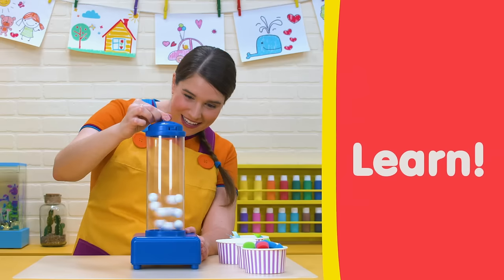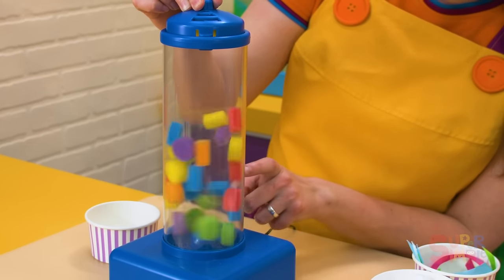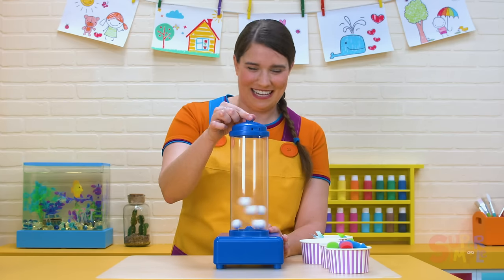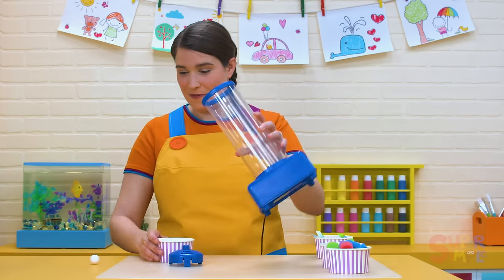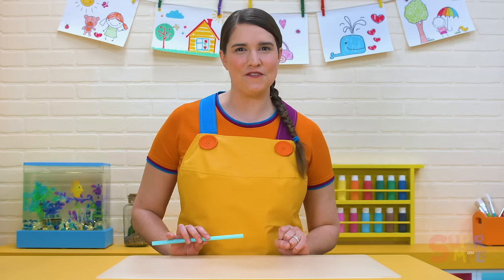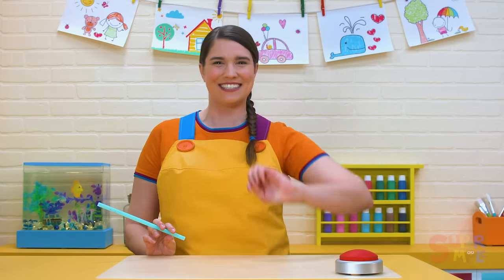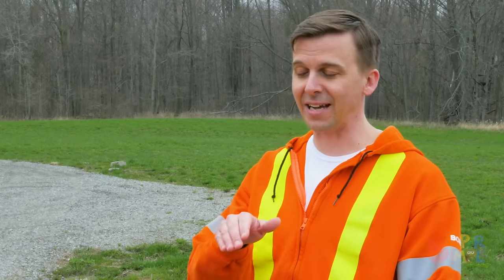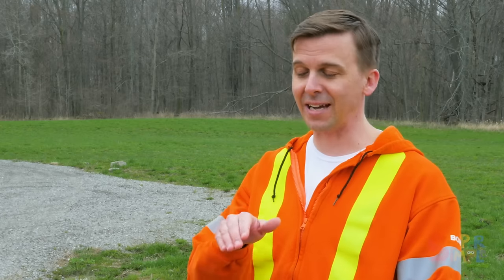Wonderful Wind | Caitie's Classroom | Pre-K Education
Whoosh! Wind is an amazing kind of weather and we have lots of things to explore! Join Caitie and friends in the classroom as we experiment with our incredible wind tunnel and what toys we can blow away using wind. The wind can be used for all kinds of things, like making strange-shaped monsters with paint, and for making electricity on the wind farm we visit on our field trip. But watch out the wind doesn’t blow you away, it’s a windy day inside the classroom!

DID YOU KNOW? ► You can follow along with the activities at home with the help of Caitie's show notes! The show notes include tips for recreating the classroom activities and ideas to expand on them for more learning and fun. Click on any 22-minute episode and scroll down!